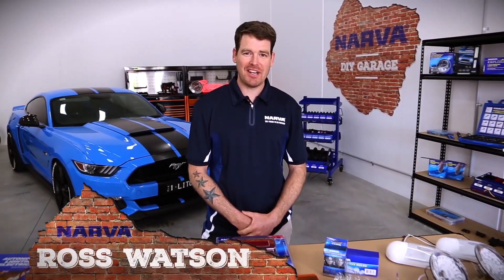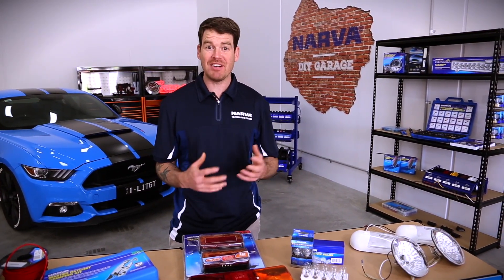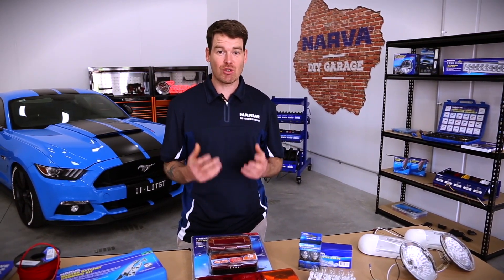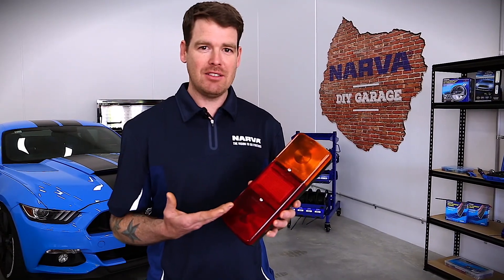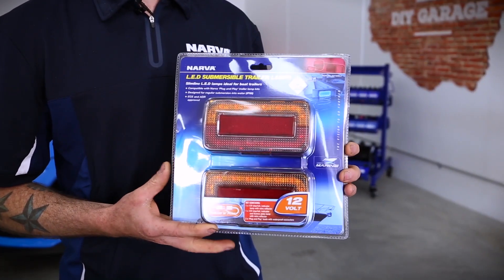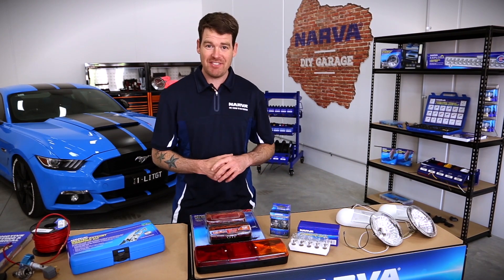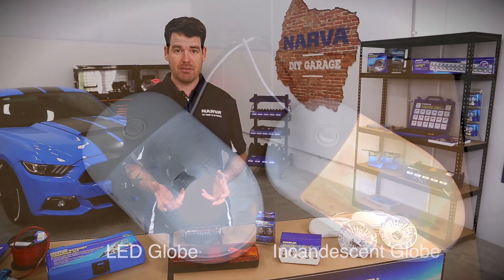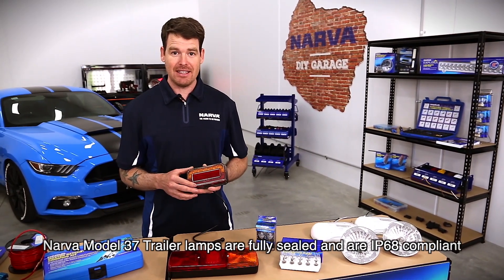L.E.D vs Incandescent Globes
L.E.D lighting is everywhere! In the auto-electrical world, halogen and incandescent globe technologies are gradually being phased out in favour of superior L.E.D. But what makes L.E.D better? NARVA offer many retro-fit L.E.D lighting products that function as direct replacements for your factory items.